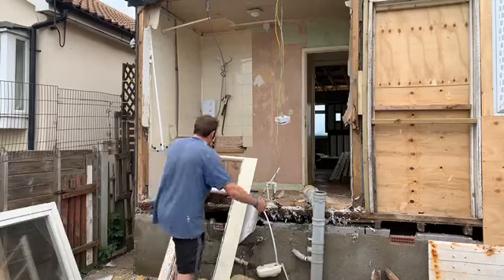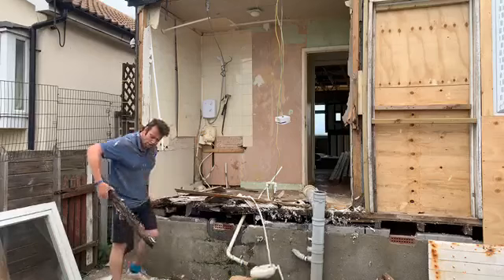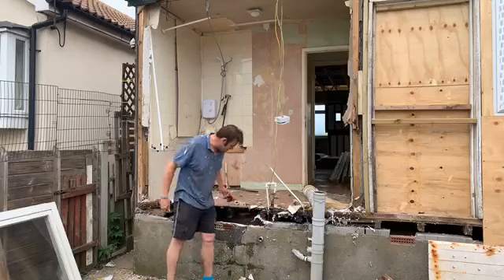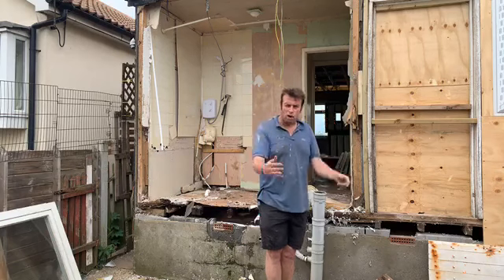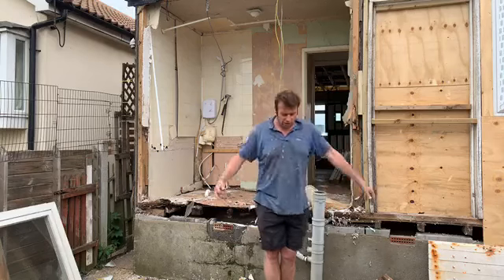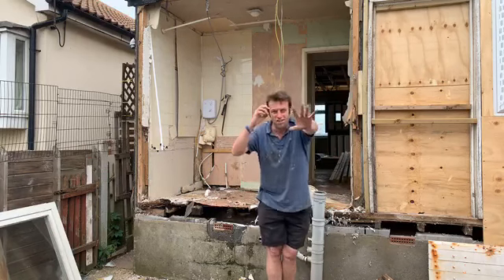Jaywick Sands last original seafront building upgrade part One hundred Twenty Eight